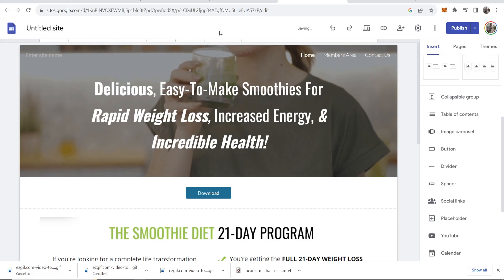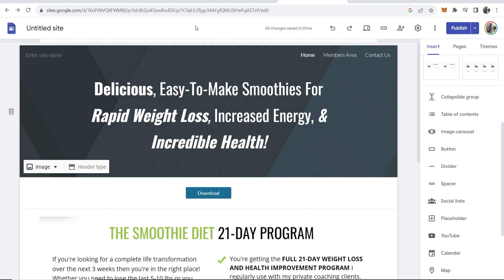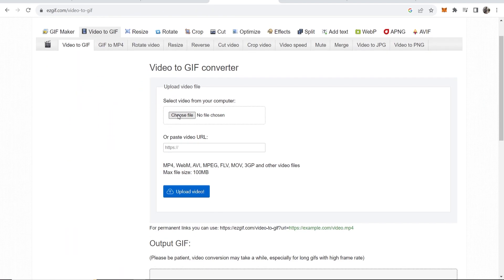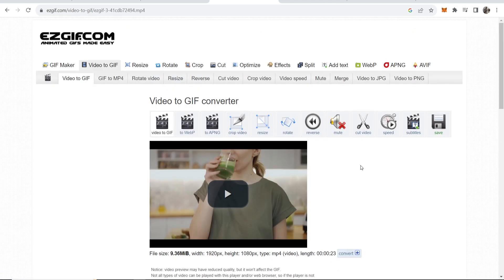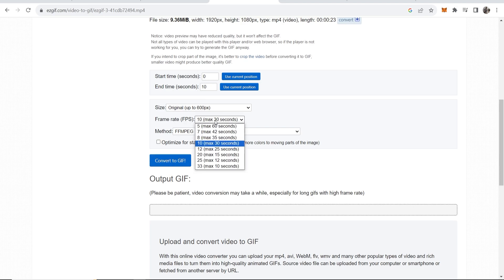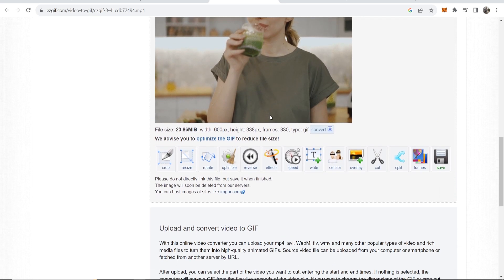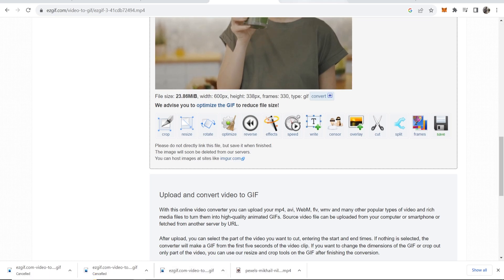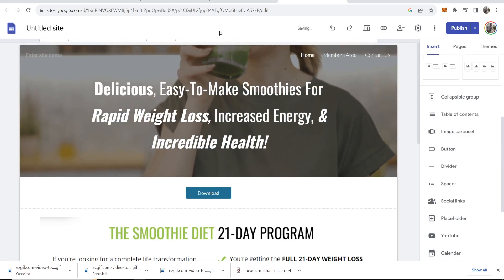How To Add Video Background in Google Sites (Step By Step)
In this video, I show you how to add a video background in Google Sites. This is super easy to do if you follow the steps in this video. Watch and get everything set up in 5 minutes.